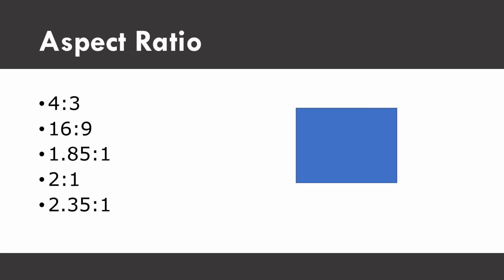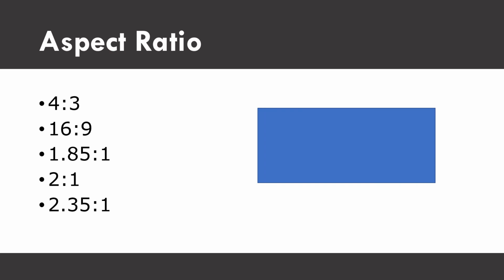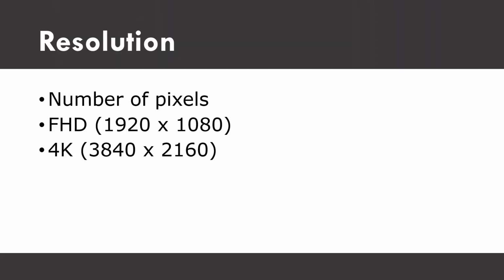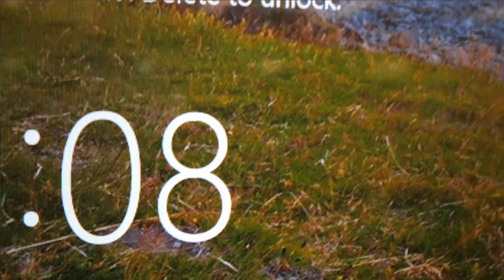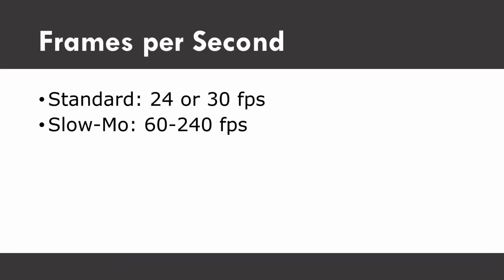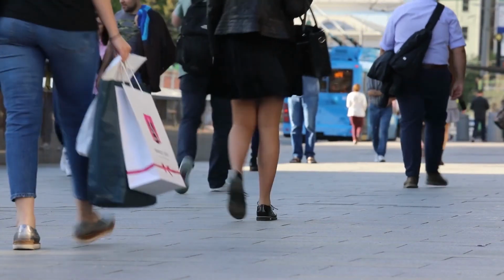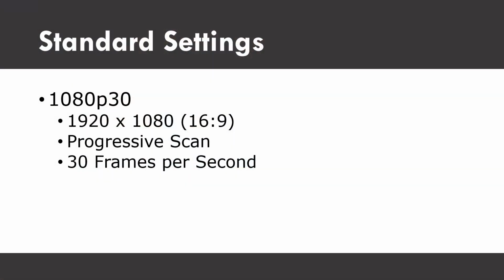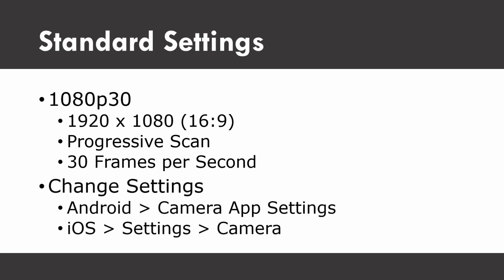Video Pre-Production: Video Tech Basics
This video covers some basic technical aspects of digital video: aspect ratio, resolution, and frames per second.

Schedule a workshop: digitalactstudio.uncg.edu/workshops